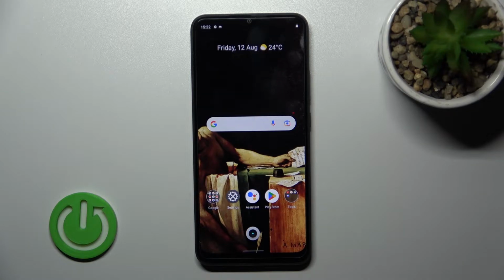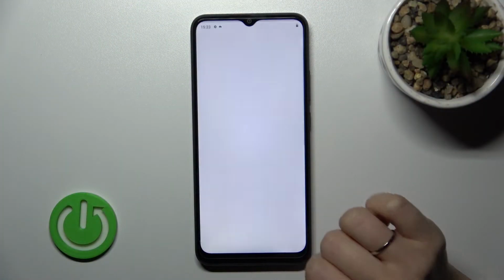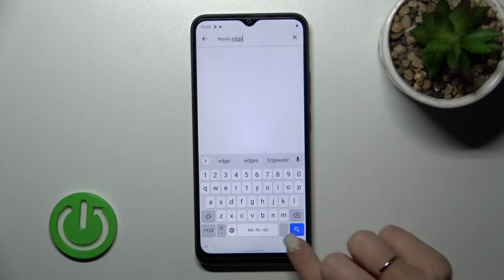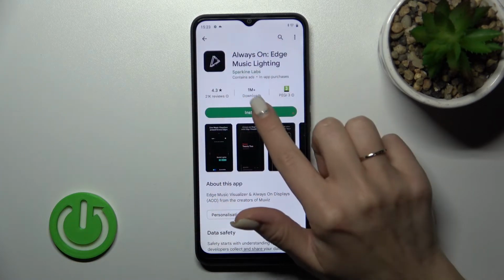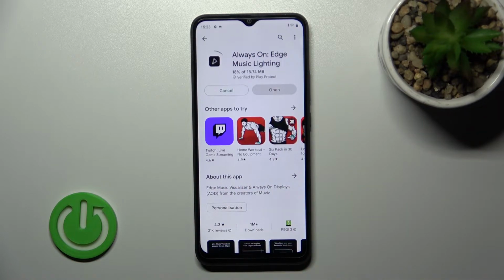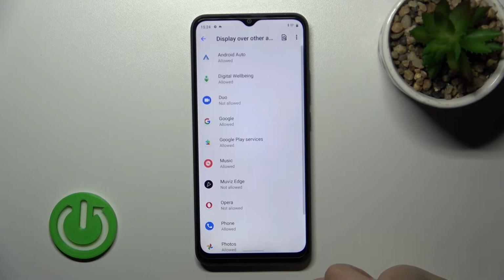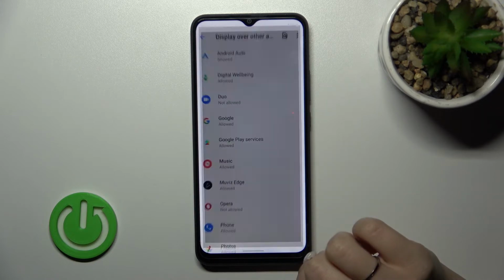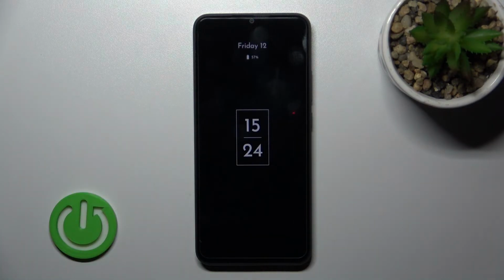How To Enable Always On Display For REALME C30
If you want to turn on AOD for REALME C30, by watching this video, you'll learn how to easily perform the task by following our step-by-step instructions. For additional helpful guides, visit our YouTube channel HardReset.Info! Whether you're having trouble with your smartphone, smartwatch, headphones, router, smart TV, or any other device, we have solutions for you. Thank you for your support!

How to setup AOD on REALME C30 ?
Can i get Always On Display for REALME C30 ?
Is there Always On Display For REALME C30 ?